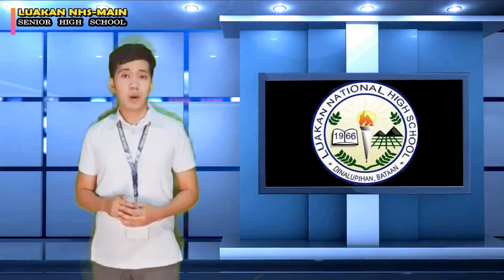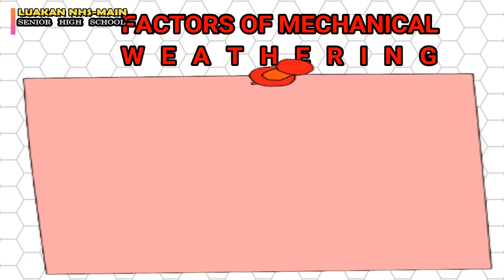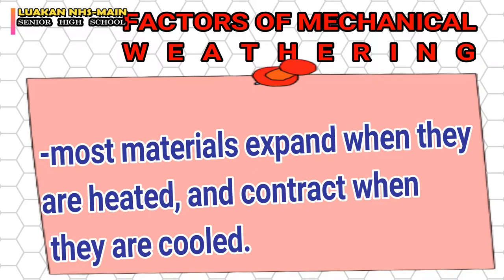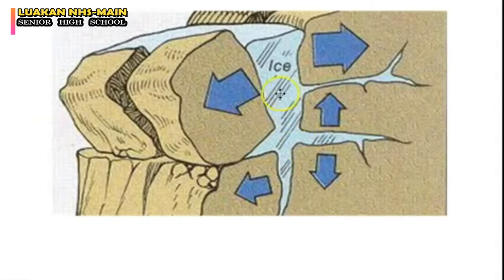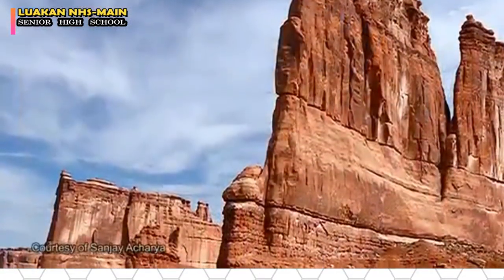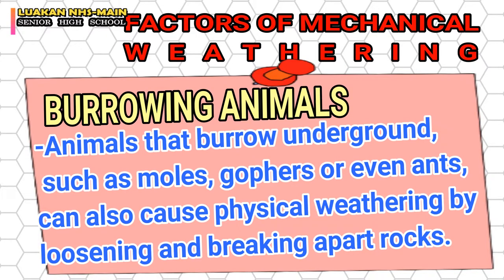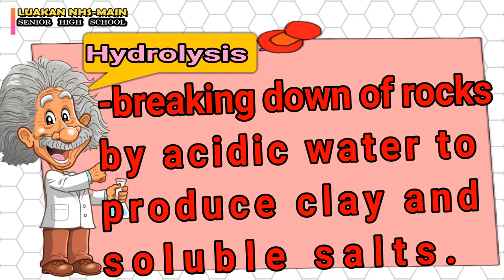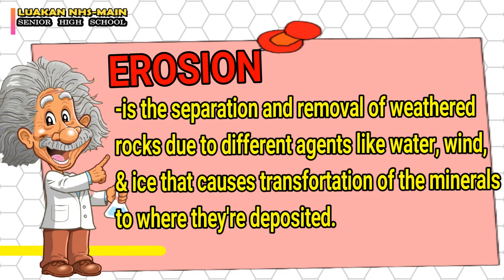EXOGENIC PROCESSES (Weathering & Erosion)